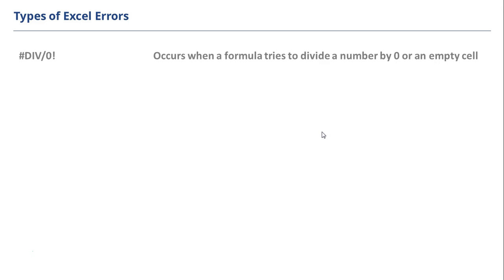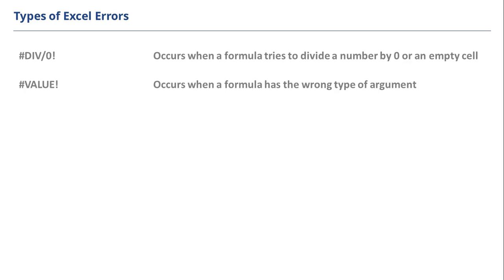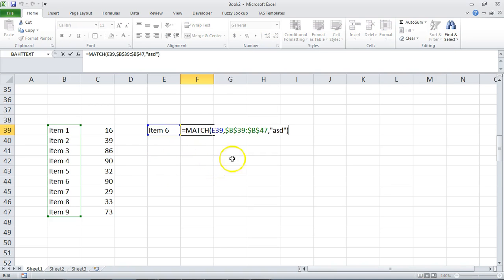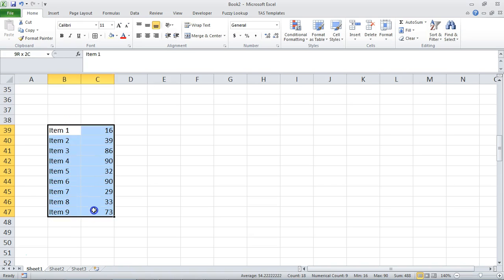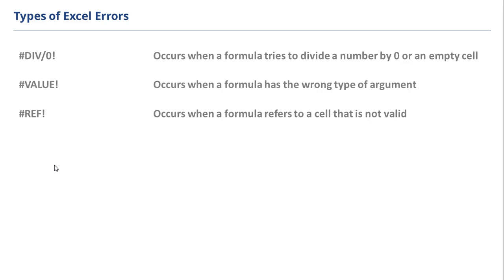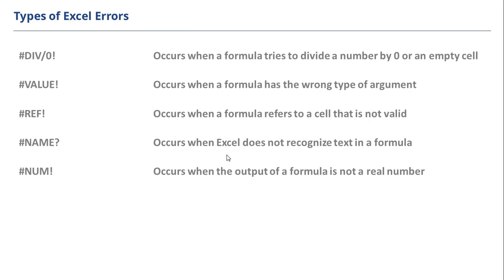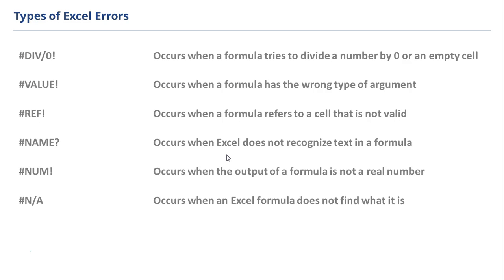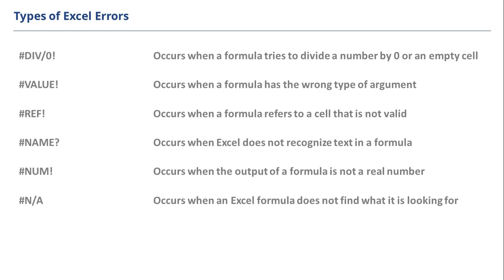0702 Formula Auditing Types of Errors